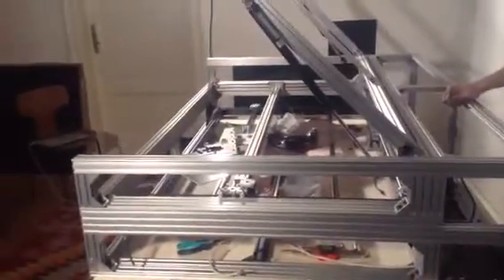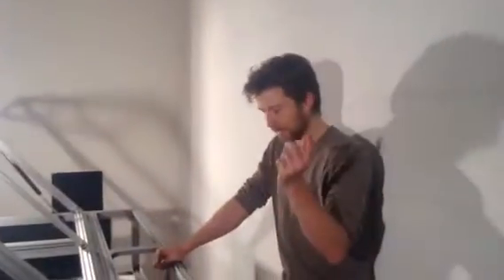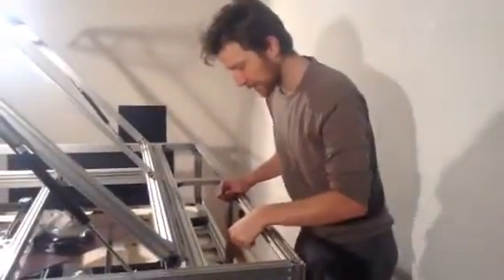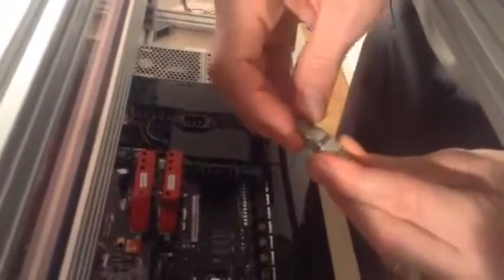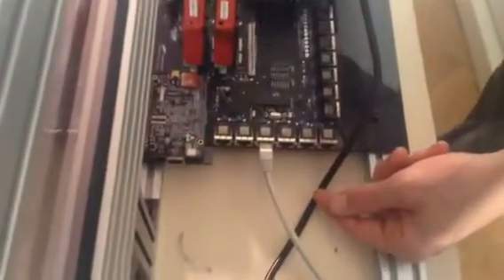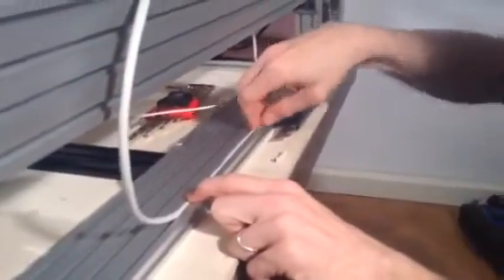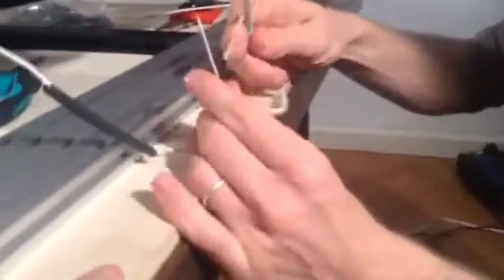Wiring up the Lasersaur